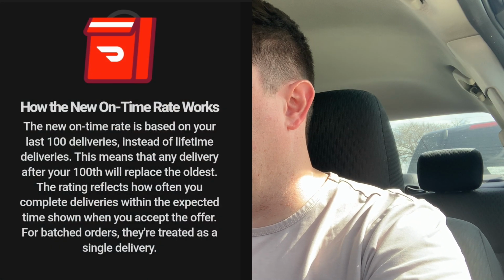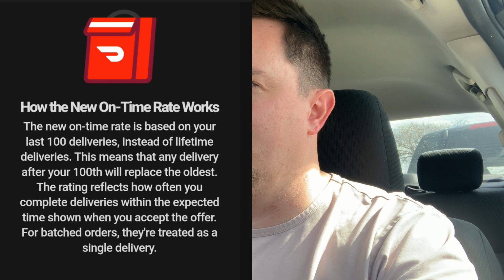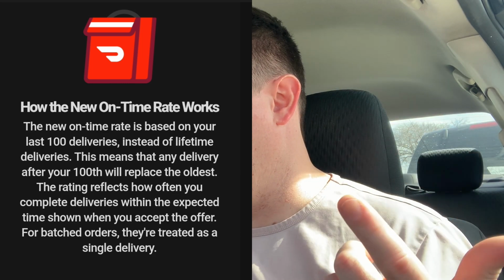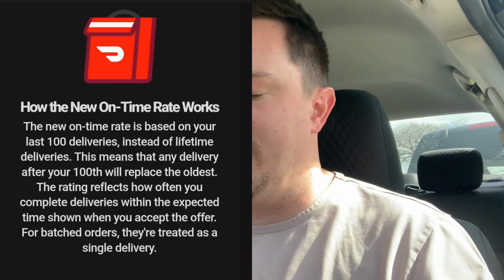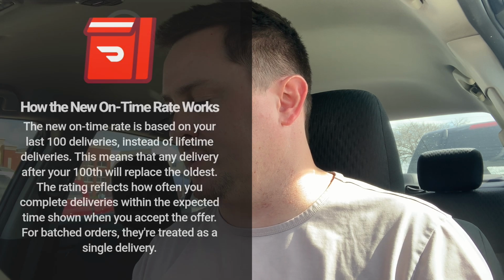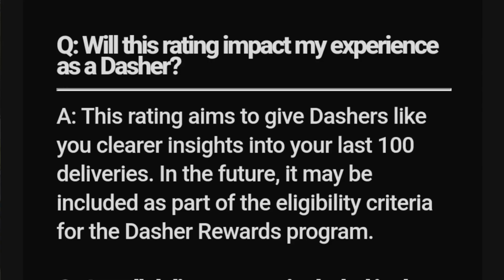DoorDash’s New On-Time Tracking + Uber Won't Let Me Drive?!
Doordash recently released a new metric for us, on-time tracking. Plus, Uber still sucks.